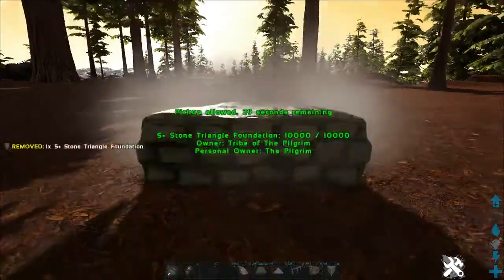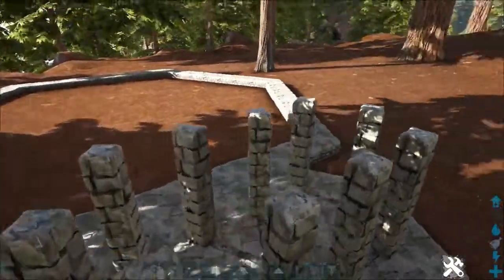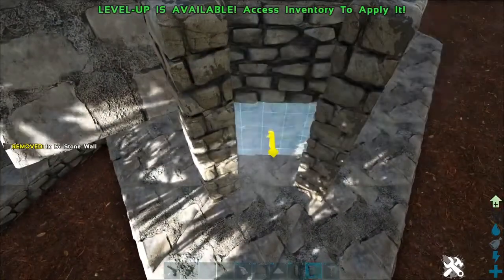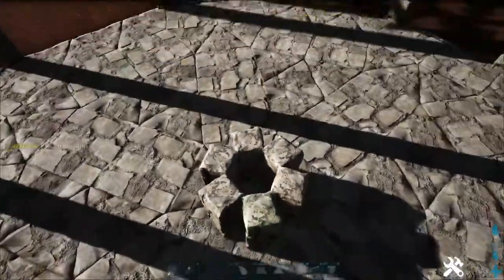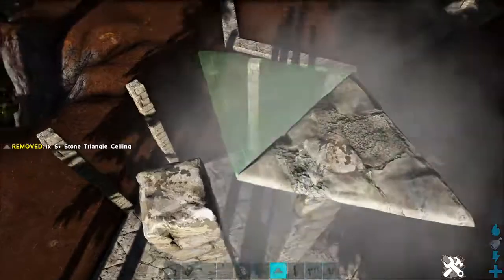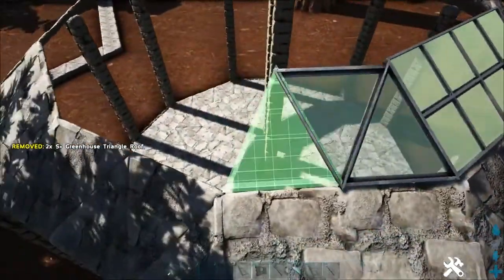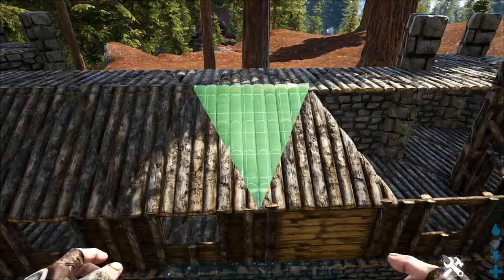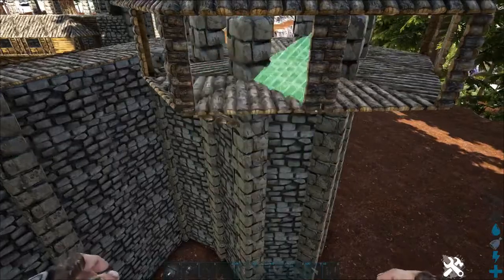ARK: Survival Evolved | Structures Plus Update and New Building Mechanics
A review of the latest update, Structures+ of ARK: Survival Evolved by The Pilgrimz Project. He also gives some essential tips for base building.